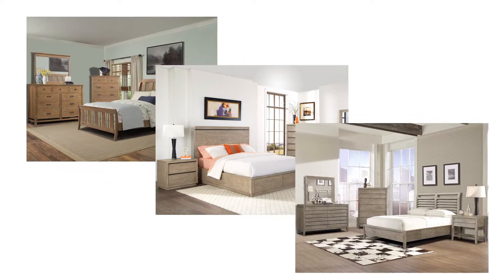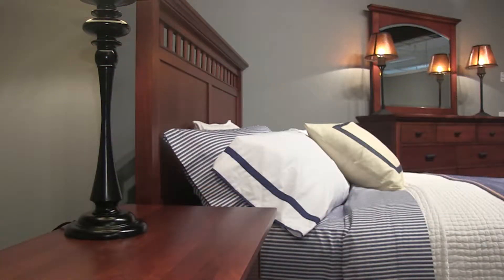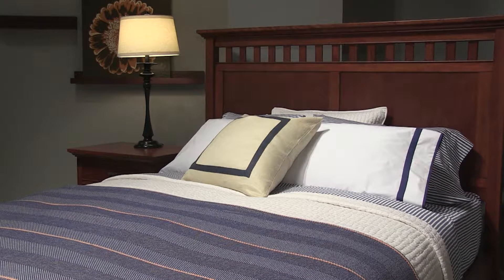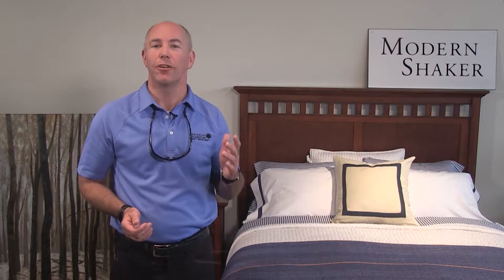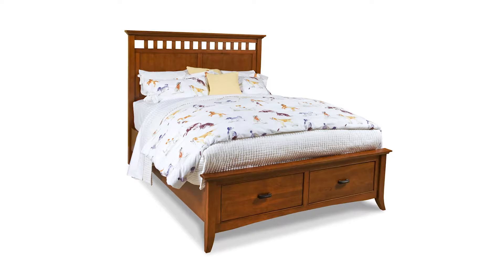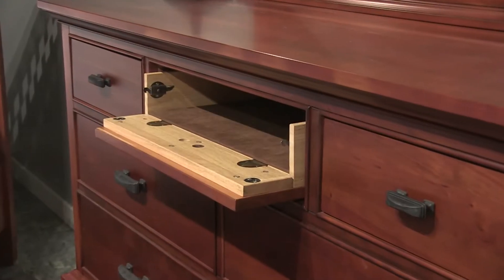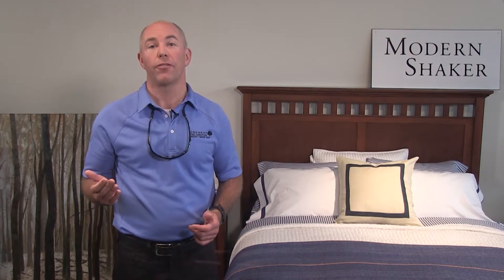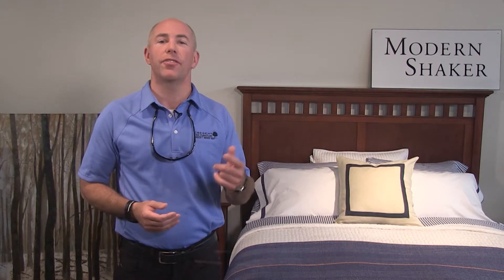Morrison Video Productions Promotional Videos Greensboro Burlington Top Service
Morrison Video Productions has been working with Cresent Fine Furniture for several years to produce promotional videos for their new lines of furniture. Cresent relies on our skills to help them convey the many reasons why their furniture is among the best available.

We work with a wide variety of companies to help them promote their products and services. We do script writing, videography, voice-overs, editing, publication and much more.